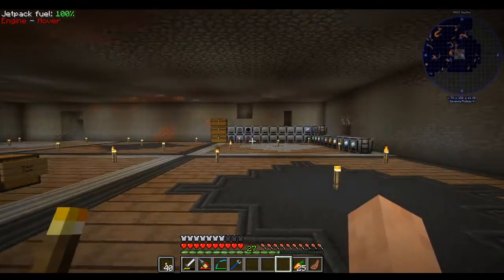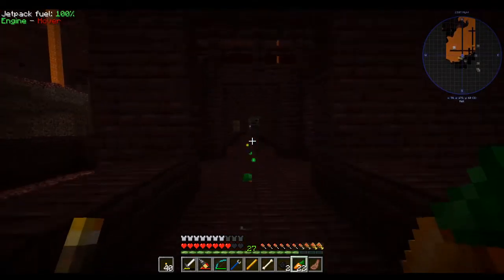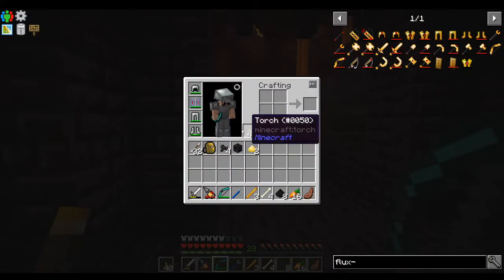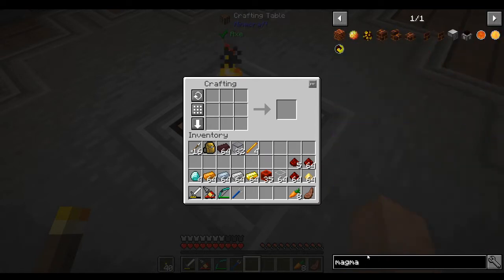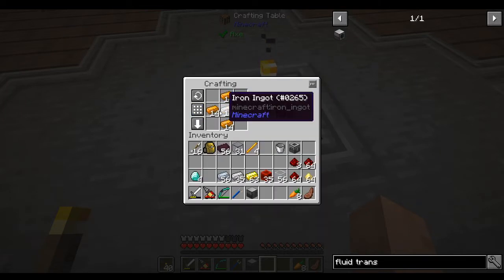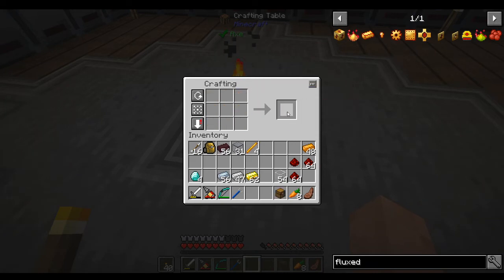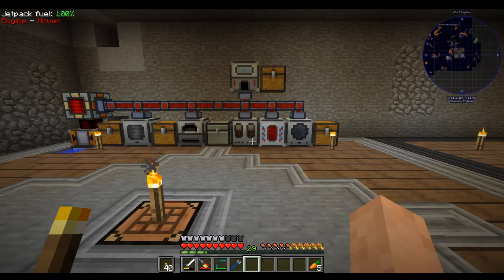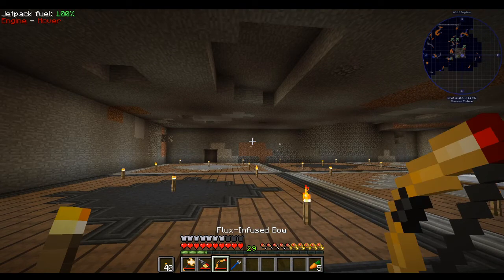Absolute Thermal: Episode 4 - Bunker Base, Nether Adventures and New Machines for New Toys!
Howdy folks. In this episode we have fully moved into the bunker base that has plenty of room for additions.

We also went hunting for some blaze rods and got into a little pickle. There was plenty of excitement to be had! The blaze rods were the last key component for upgrading to some sweet new toys that we can play with.